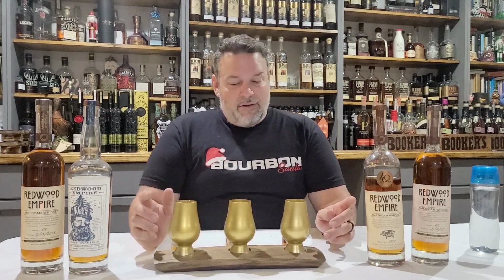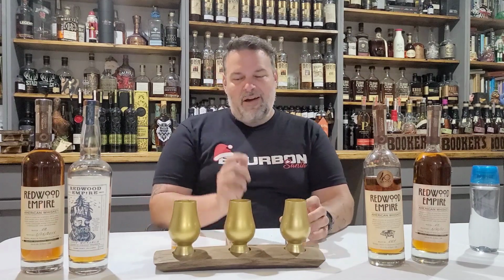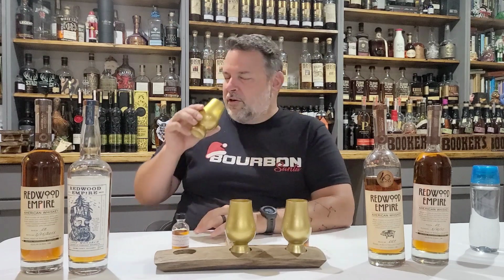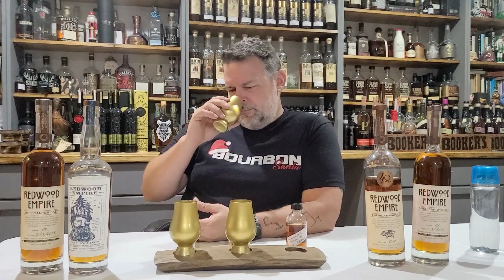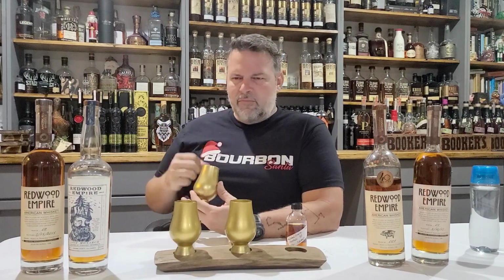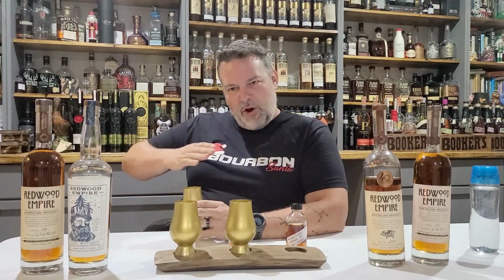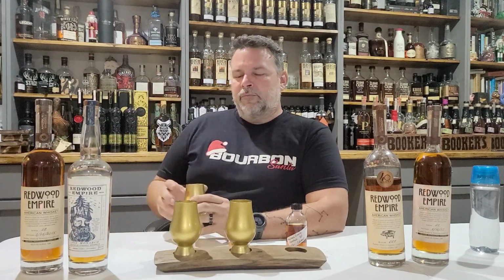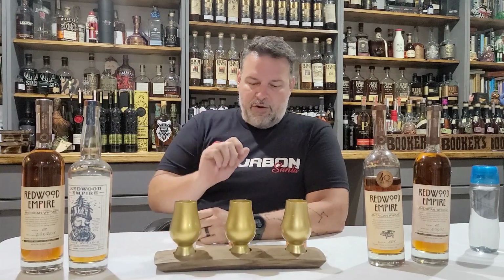Redwood Empire Haystack, all Three!!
I call Redwood Empire, Lost Monarch a couple times. Pro Tip... don't review six Booker's and then shoot another review.